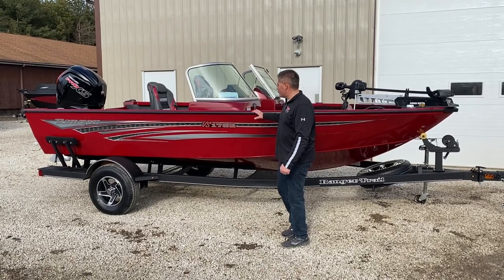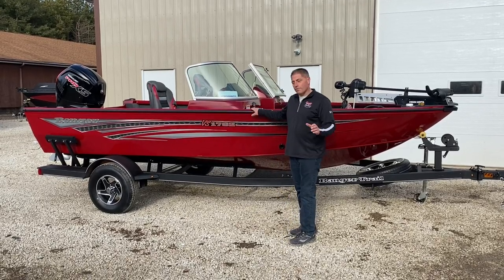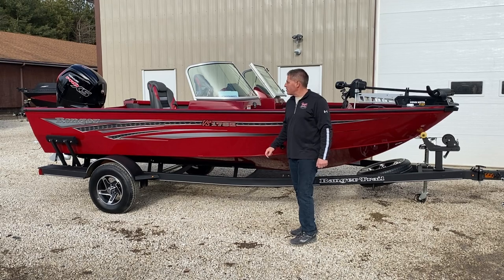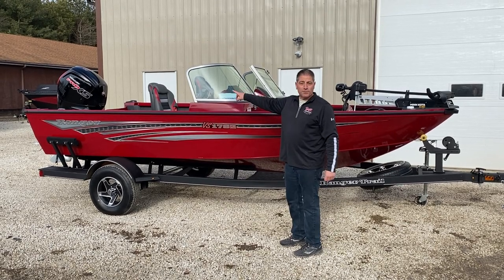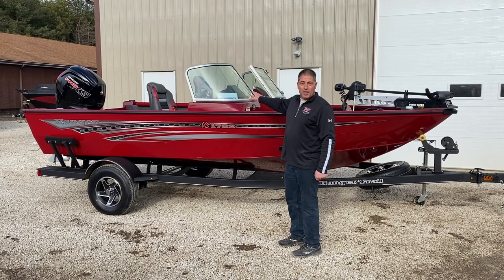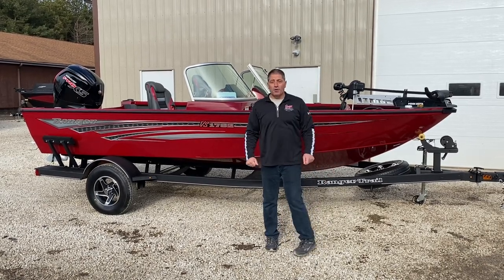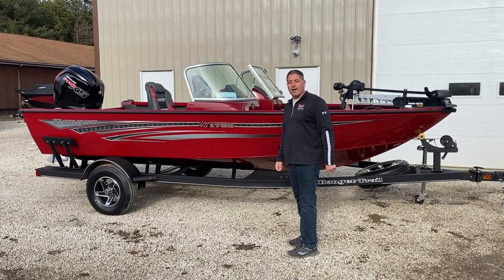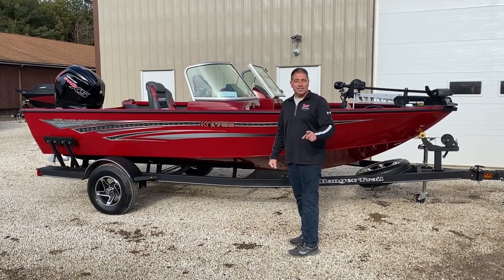2021 Ranger VS1782 WT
This 2021 Ranger VS1782 aluminum fishing boat features a Mercury 115 Pro XS four stroke motor, Minn Kota Ultrex I-Pilot GPS trolling motor & US2, and a large rear deck livewell.